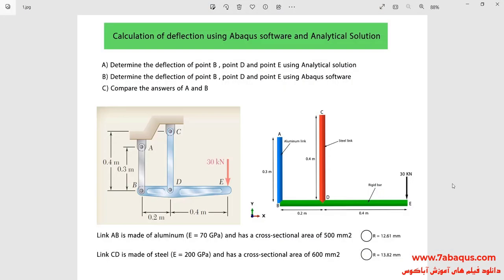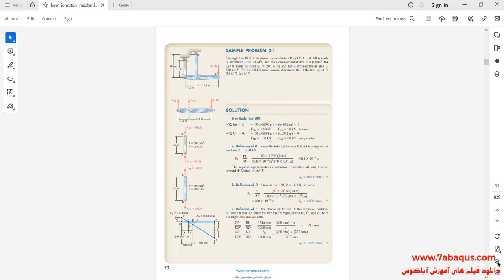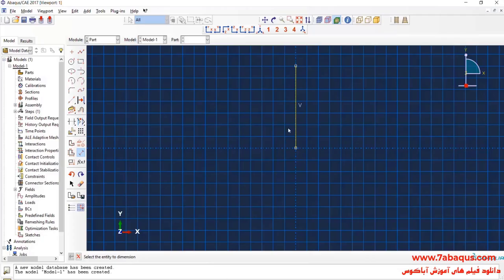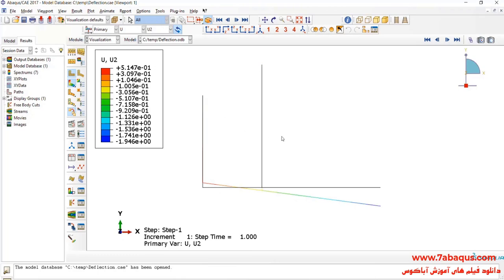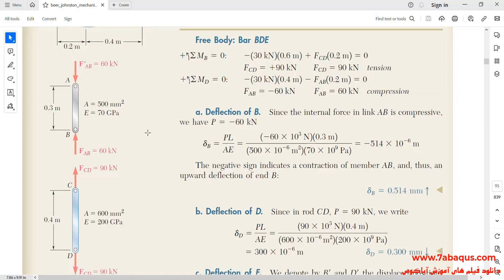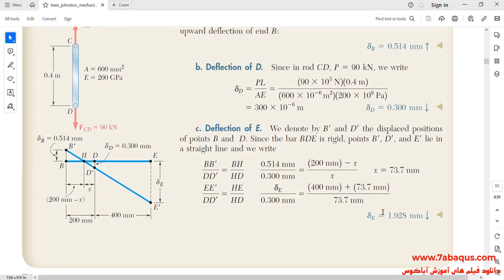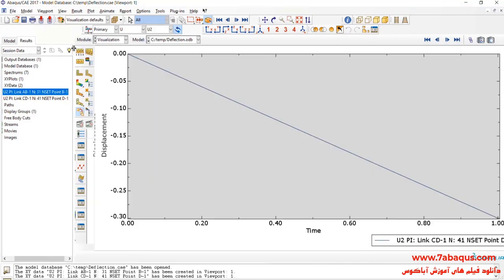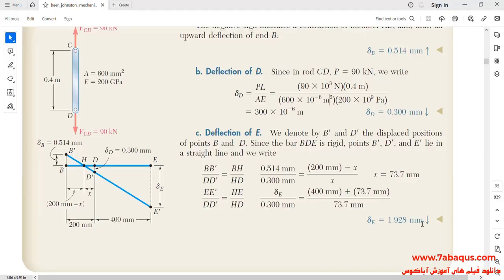Calculation of deflection using the Abaqus software and Analytical Solution